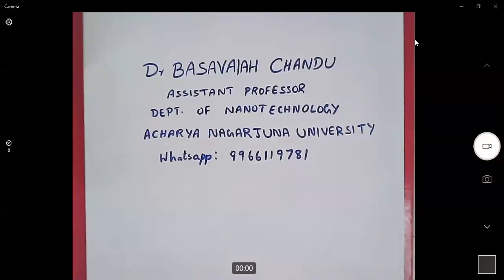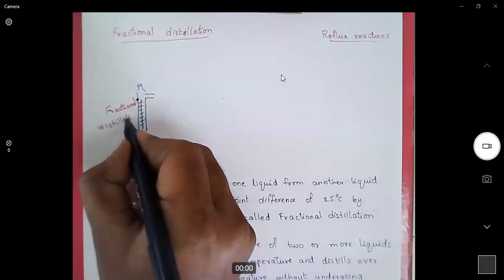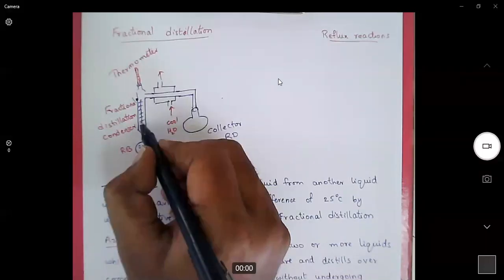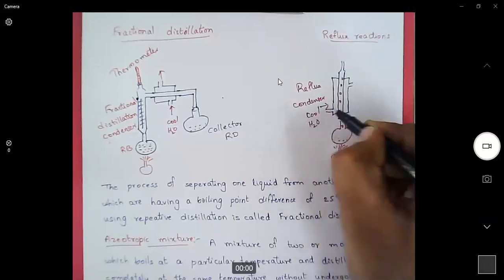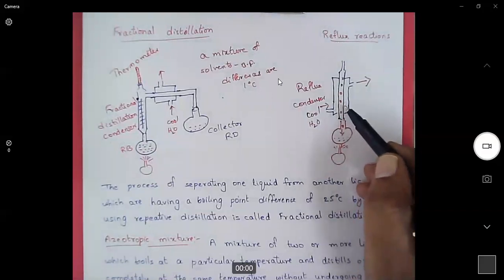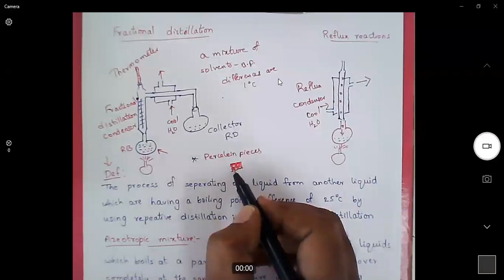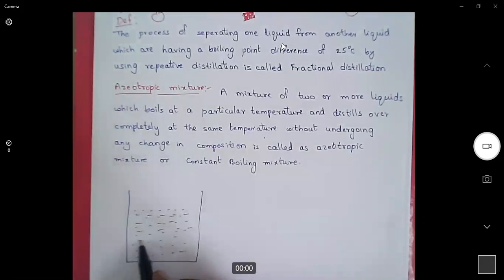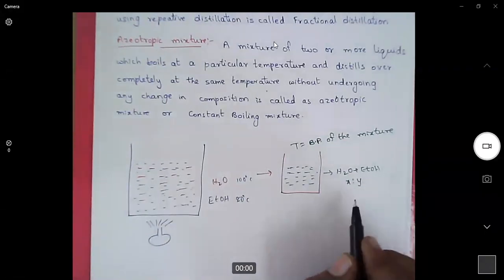Solutions-8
Fractional distillations, Ethanol-water system